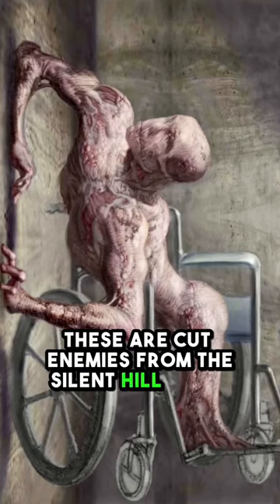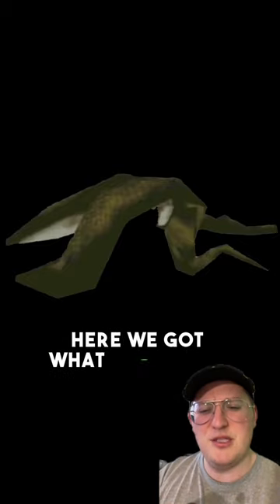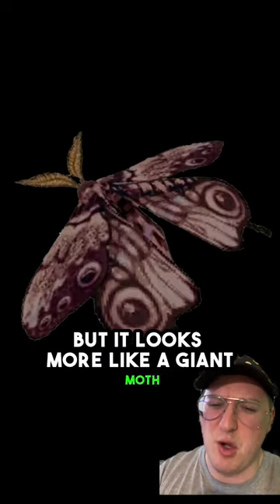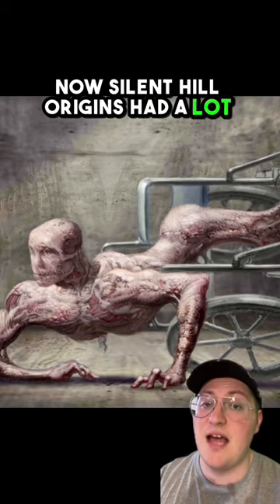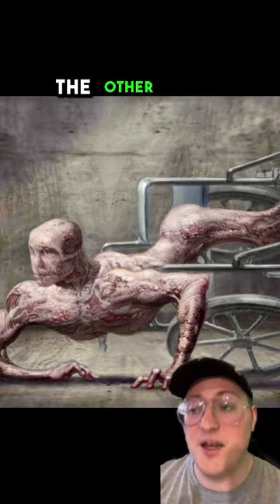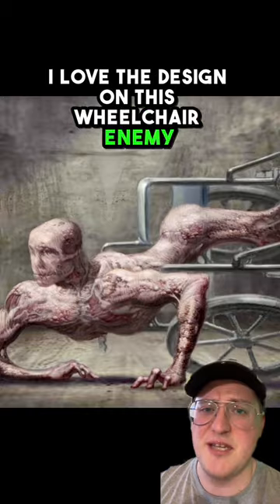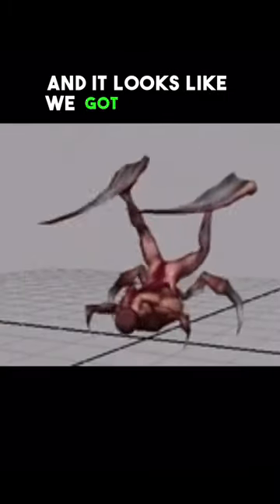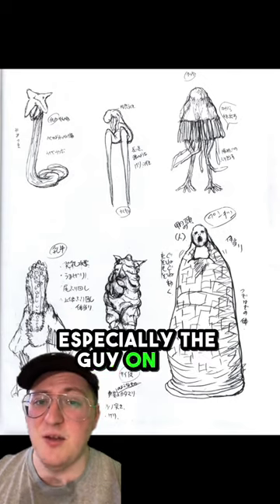CUT ENEMIES from the Silent Hill Games!!